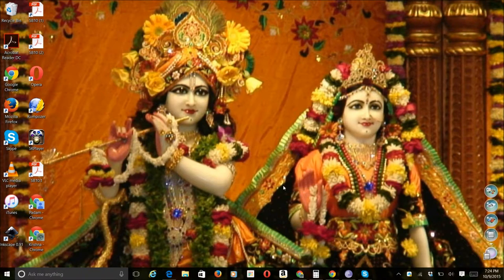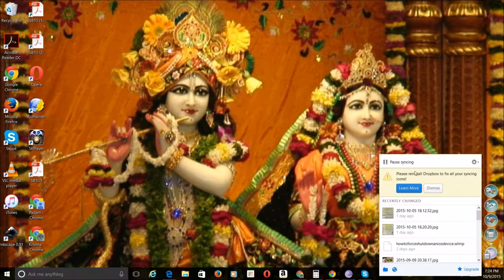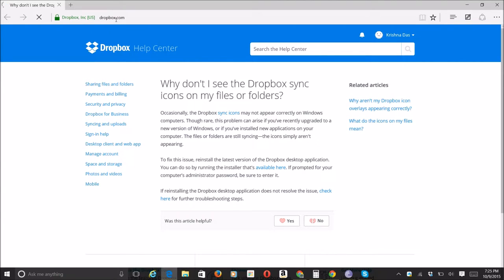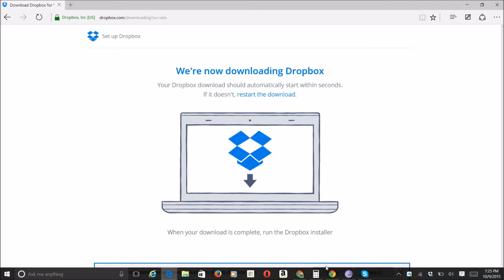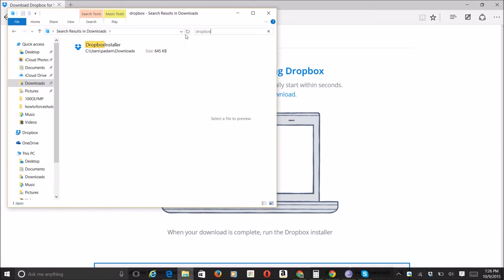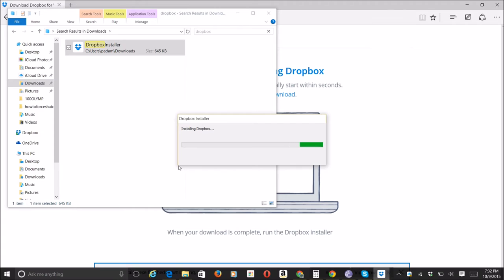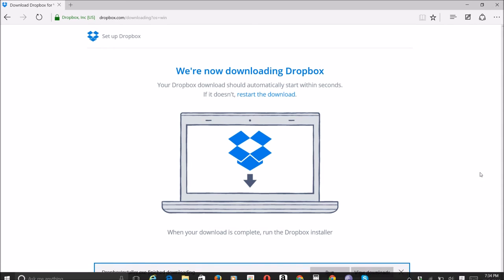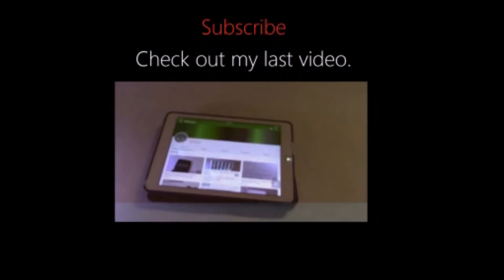How to Reinstall Dropbox Video by Krishna Das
This video would show you how to reinstall Dropbox.